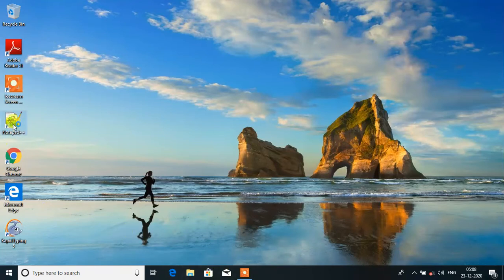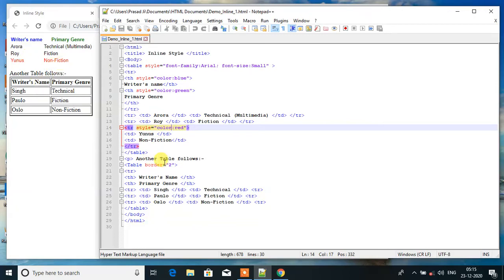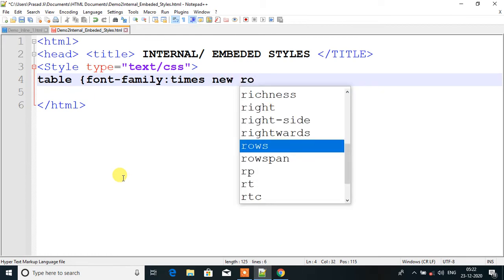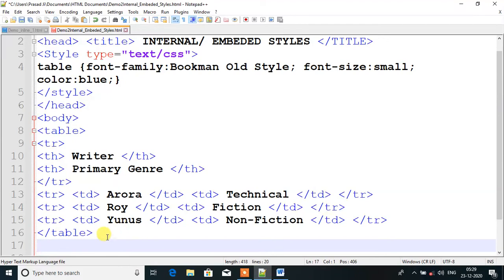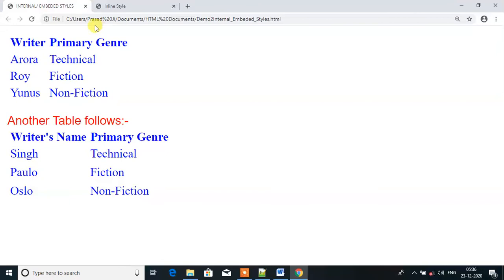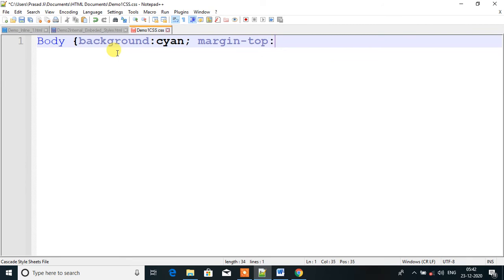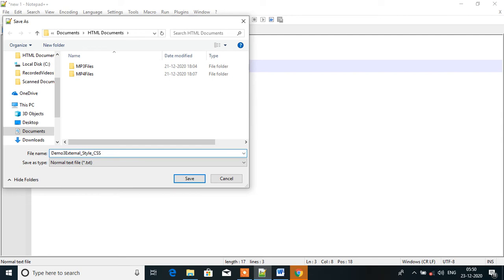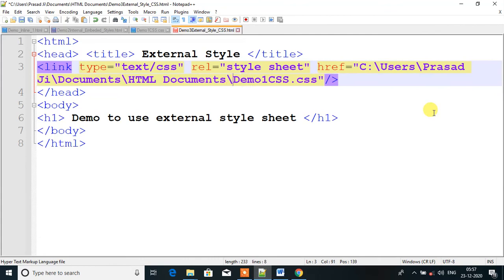Class X HTML CSS